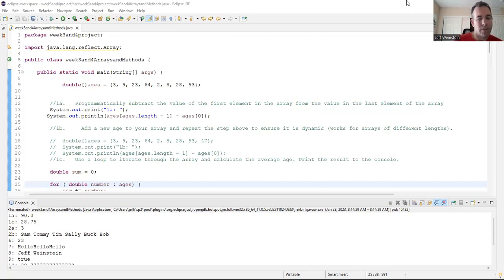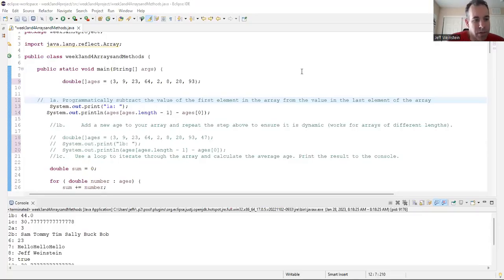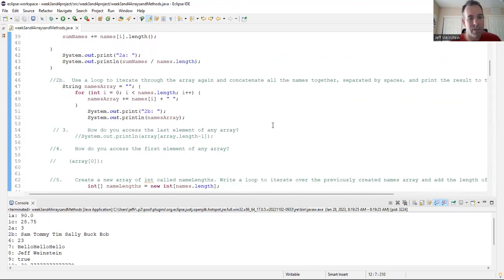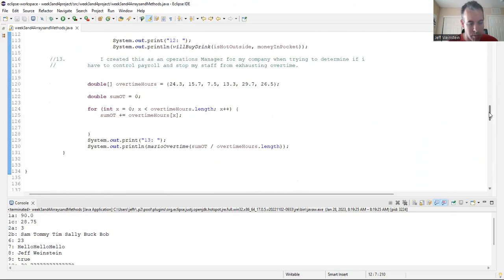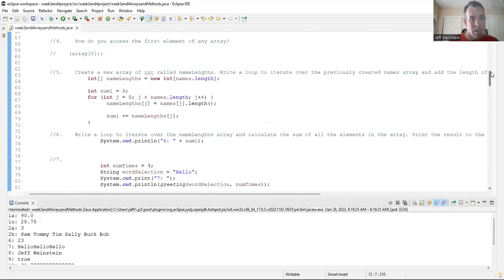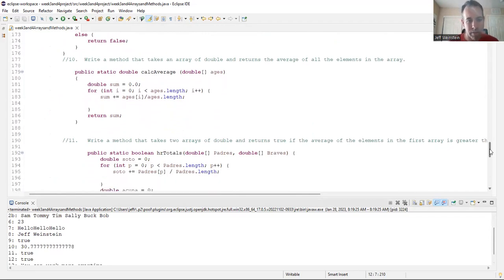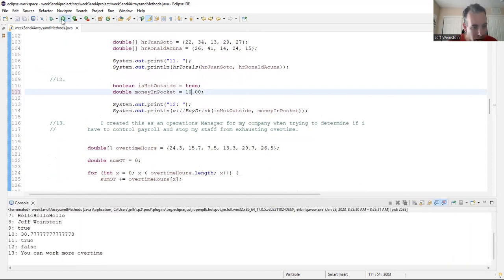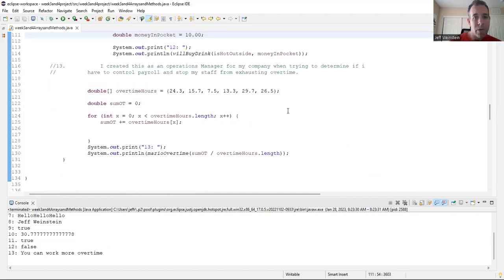Week 3-4 Promineo Tech HW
Week 3 & 4 coding assignment about arrays and methods